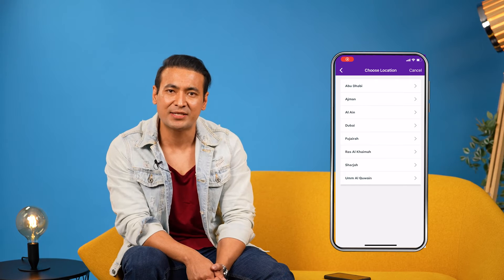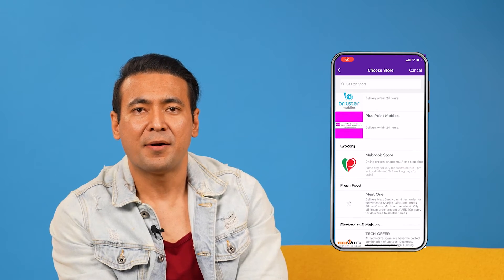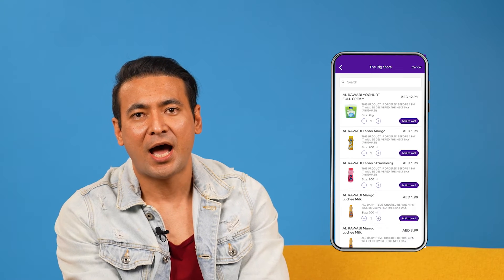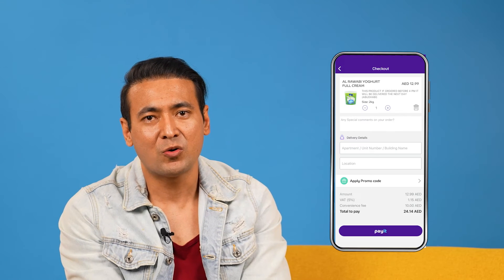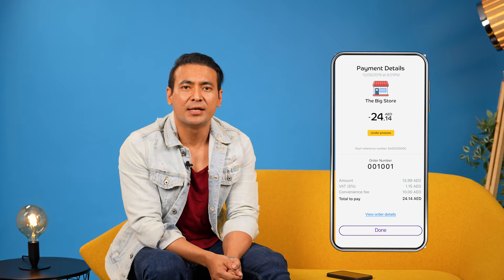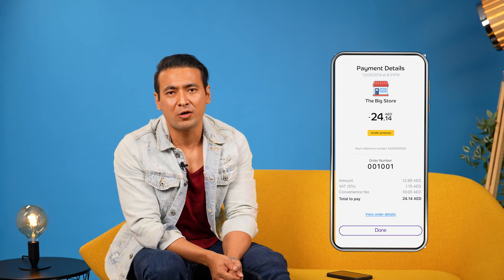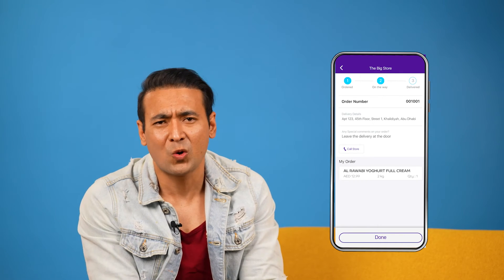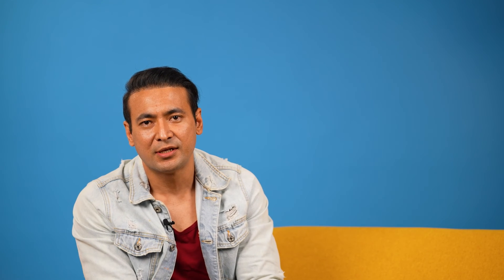How to Shop on payit Marketplace | Nepali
Here's how you can order groceries & other essentials in an easy and convenient way through  @payitwallet  Marketplace.

DOWNLOAD PAYIT MOBILE APP NOW! The Digital Wallet you need every day.